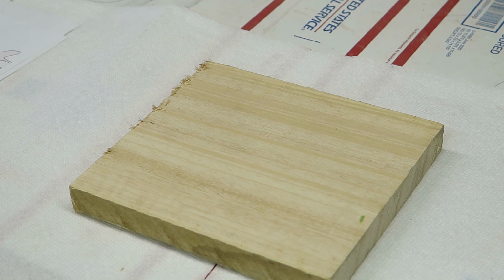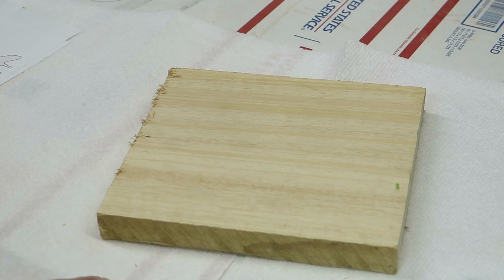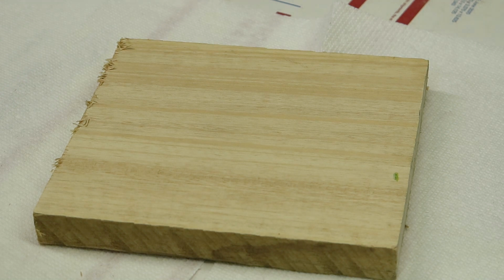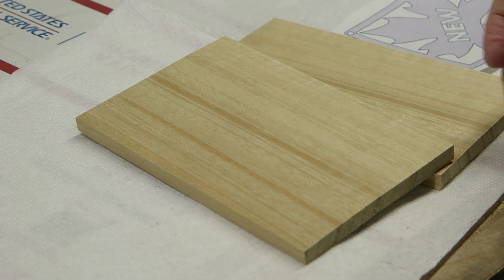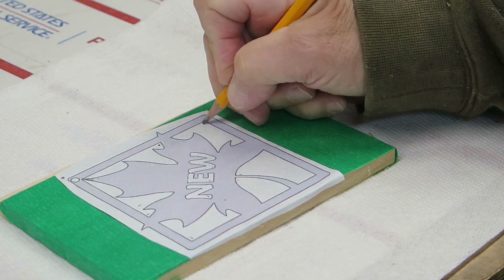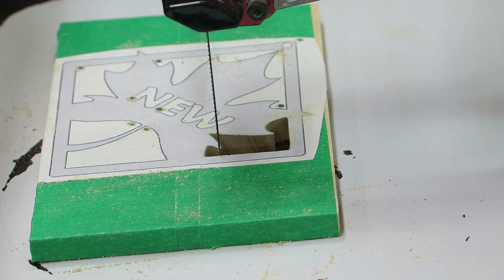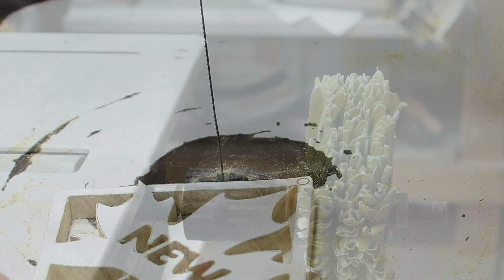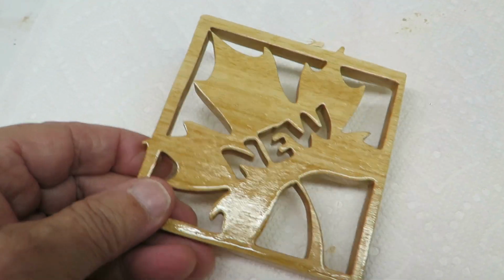A New Leaf -- Experimenting With A New Wood for the Scroll Saw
Thought I would dry a new wood (new to me) and make a simple project on my scroll saw.  Hope you enjoy it.  PLEASE CLICK THE LIKE BUTTON.